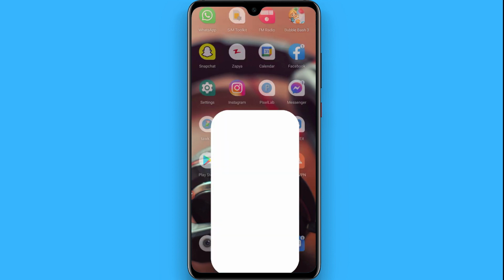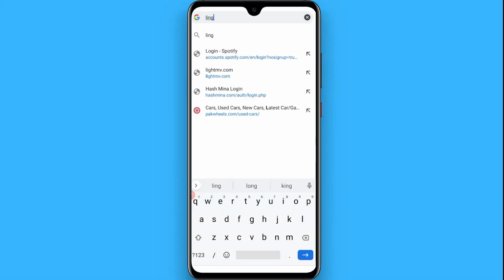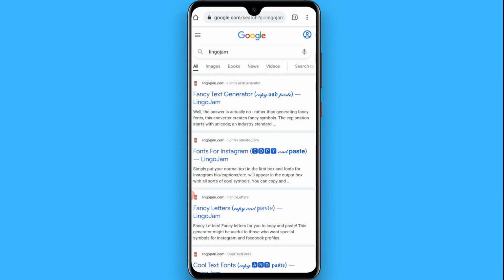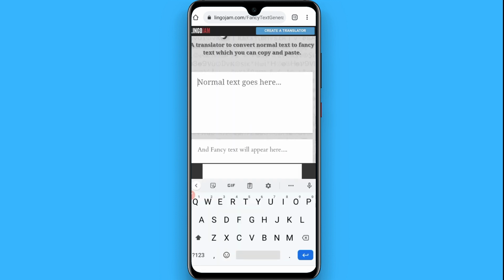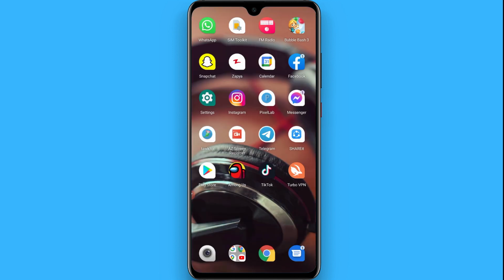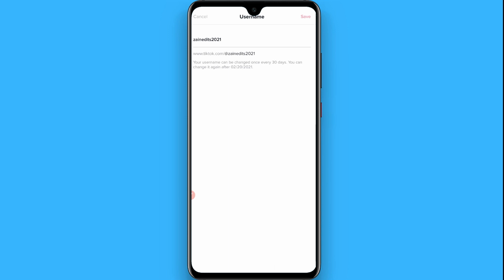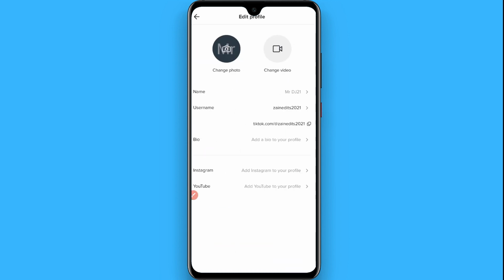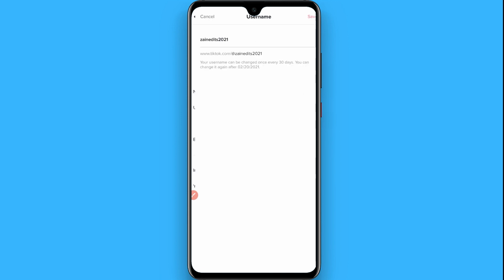How To Change Font on TikTok | Custom TikTok Names (2021)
Learn How To Change Font on TikTok | Custom TikTok Names! (2021)

In this video I will show you how to change font on TikTok and have custom TikTok names. This will be a short guide that shows you exactly how to have custom TikTok names.

Here's how to change font on TikTok username.